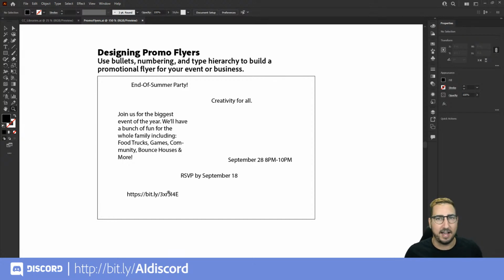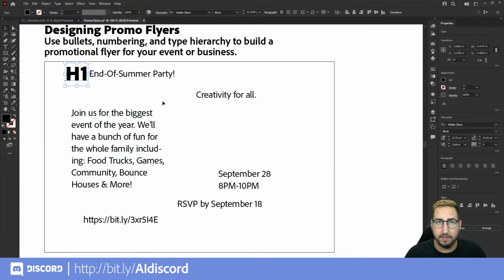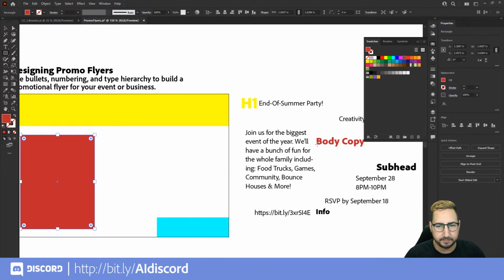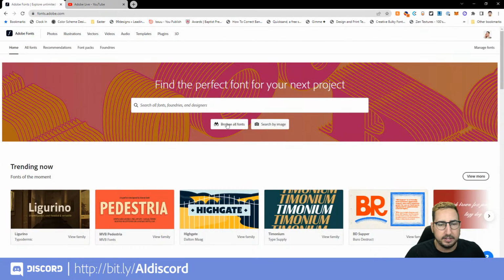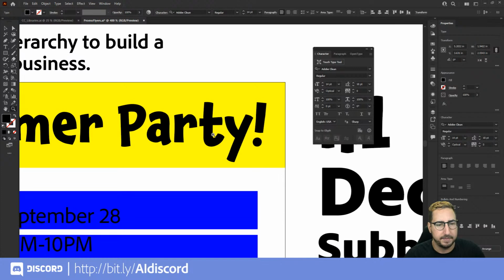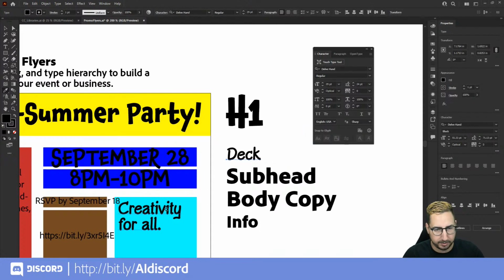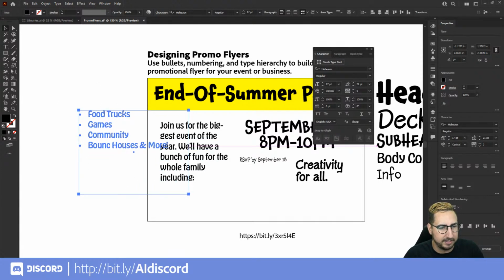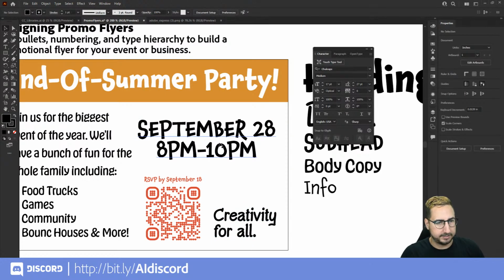Designing Promo Flyers | Marketing Challenge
CHALLENGE: Use bullets, numbering, and type hierarchy to build a promotional flyer for your event or business.

00:00 Start
1:40 Changing default Character Style
3:56 What is type hierarchy
4:32 Labeling the poster copy
10:08 Finding the perfect font
14:28 Complimentary font for the deck
16:58 Subhead font
20:55 Bullets & Numbering in Illustrator
23:03 Generating QR Code in Adobe Express
24:57 FInal Design